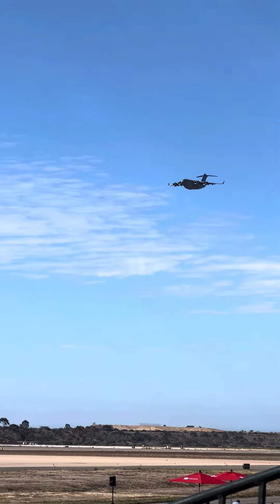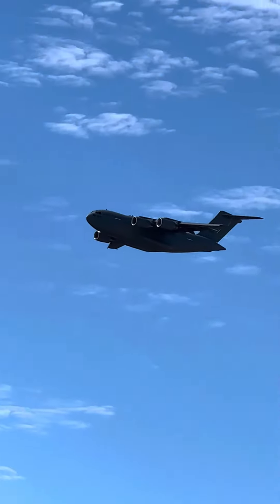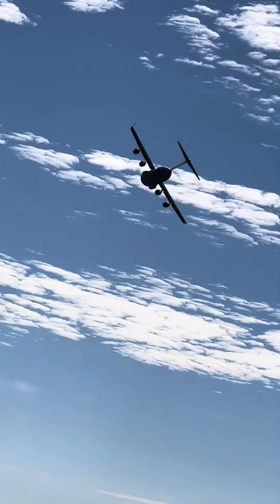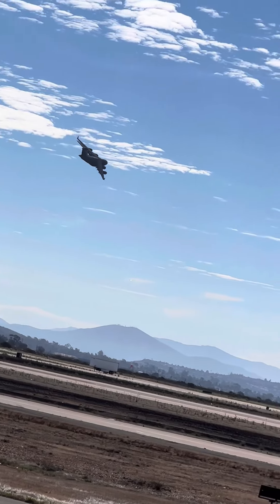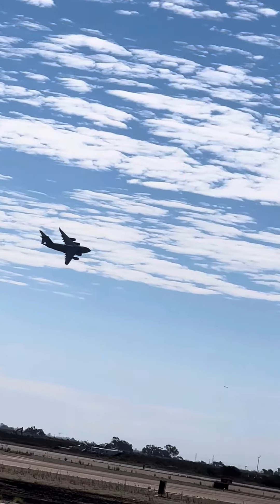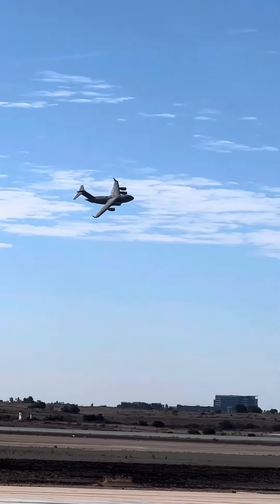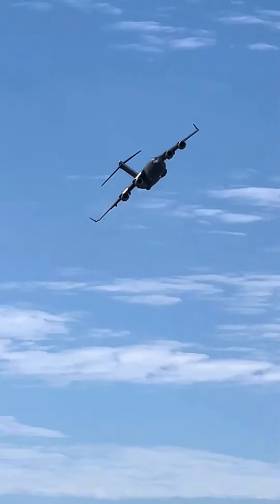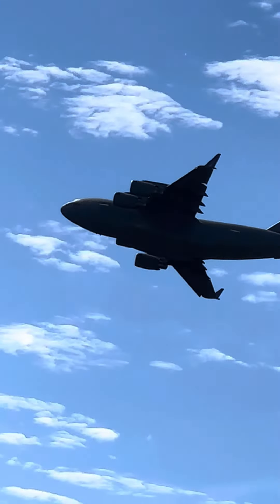MCAS C-17 Flyby